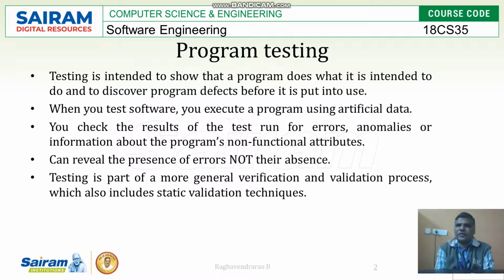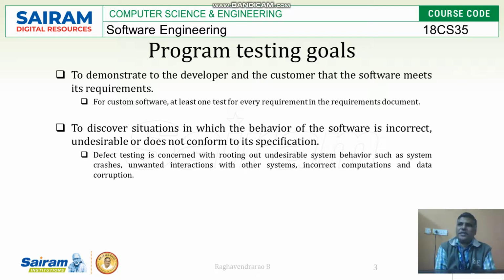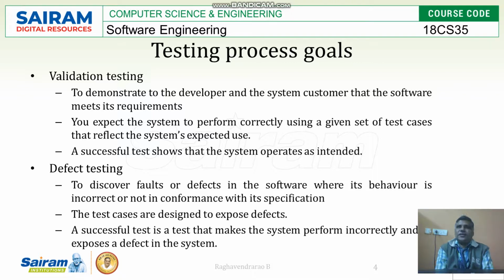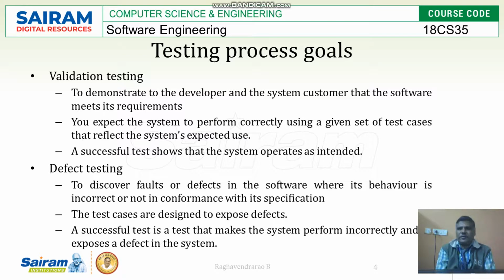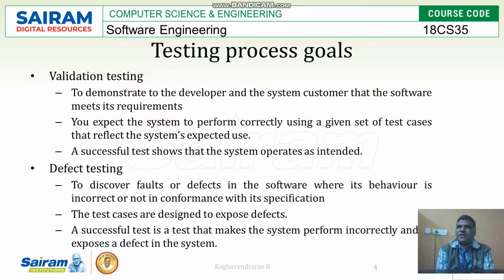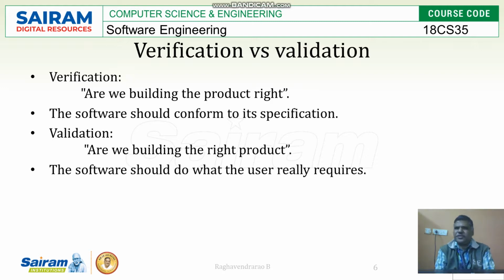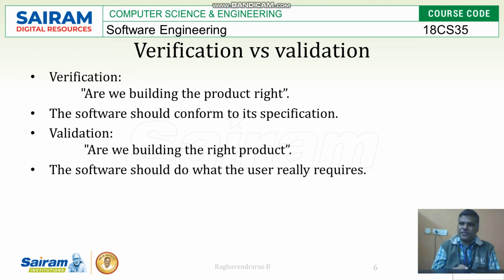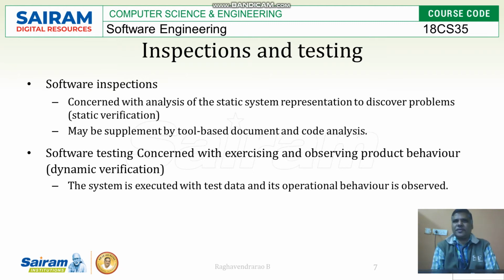Lecturevideo 18CS35 Module4 System Testing Part 1